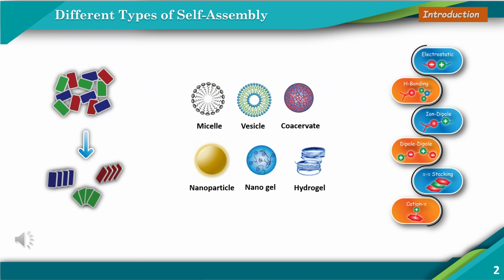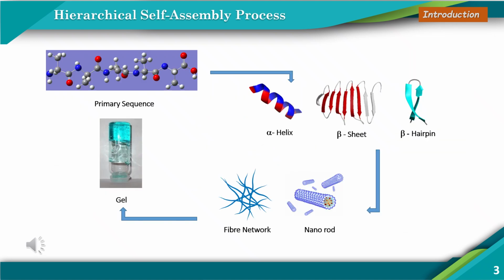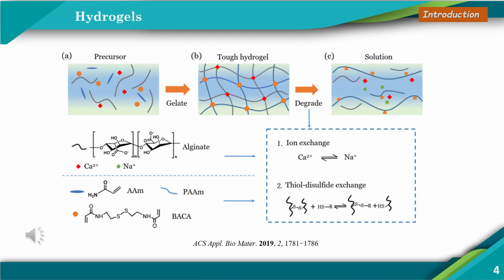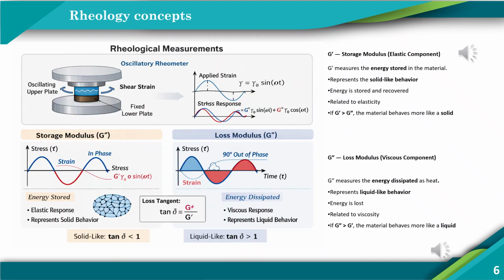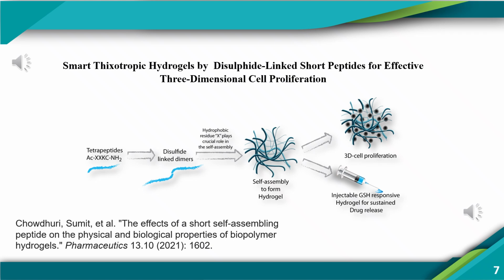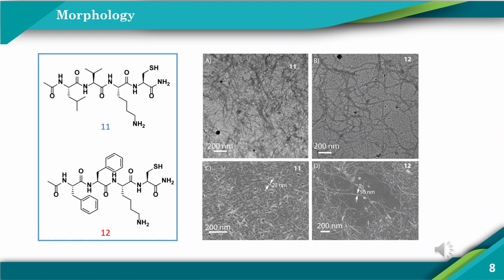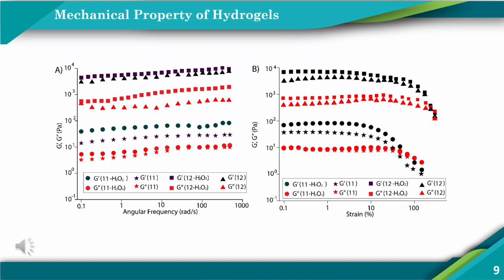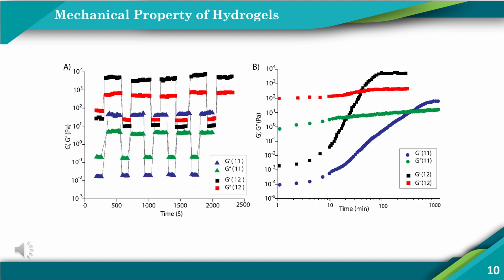Teaching demonstration on self-assembly, hydrogel and applications